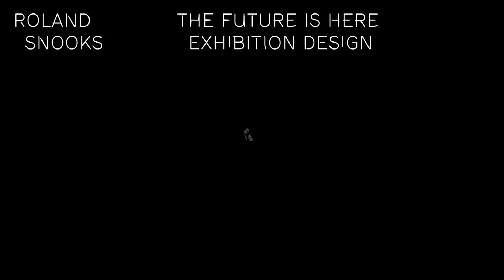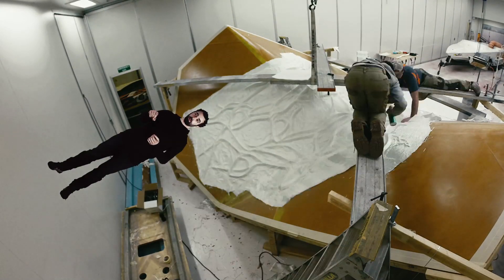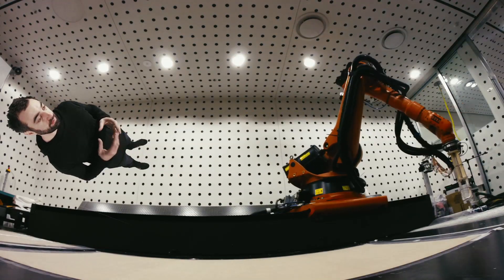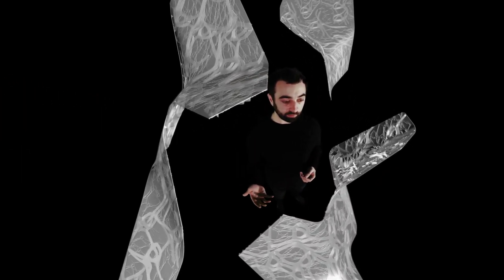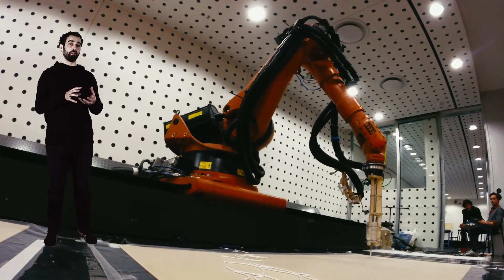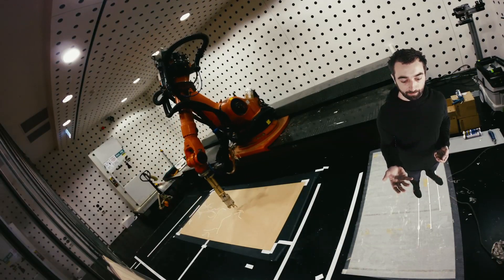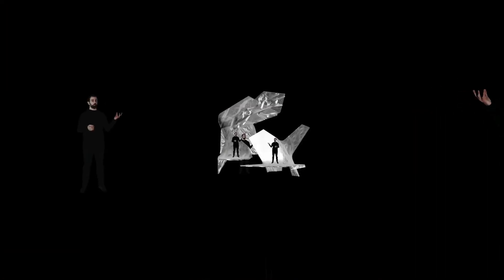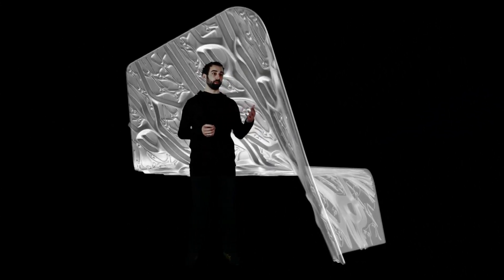The Future Is Here - Roland Snooks (TFIH RMIT Design Hub Trailer)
A major touring show from London’s Design Museum co-curated with RMIT Design Hub

28 August – 11 October 2014 - RMIT Design Hub

This video explores the exhibition design of the RMIT Design Hub show by Roland Snooks.

New manufacturing techniques will involve the users of products as never before, revolutionizing the role of the consumer. How we manufacture, fund, distribute, and buy everything from cars to shoes is progressing fast. The Future is Here shows what that means for all of us. The boundaries between designer, maker and consumer are disappearing with a growing movement of ‘hacktivists’, who share and download digital designs online in order to customise them for new uses. The exhibition will house a ‘Factory’ where visitors can discover how 3D printing works and witness live production. The exhibition looks at what exactly drives innovation and how it can lead to increased productivity and economic growth. A visit will reveal how the new design innovation has the potential to affect everyone, radically altering our attitudes to the pace of change driven by new technology.

Mass customisation, emerging technologies and platforms such as crowd funding, social networking, digital looms, online marketplaces, 3D printing, nanotechnology, routing and open-source micro computing, are all removing the barriers of access to manufacturing. It is the role of designers and the design process to participate in exciting new technologies, so that more people than ever before can take part in the production of our physical world.

In addition to the Design Museum exhibits, RMIT Design Hub curators, Kate Rhodes and Fleur Watson are co-curating a series of research-driven projects for display that engage with and extend upon the themes in the show. These 10 local projects extend upon the Design Museum’s ‘high street’ focus with speculative content and engage with 3D printing, bio-processes, nano-technologies, robotics etc.

These 10 projects also provide critical commentary upon the issues surrounding new manufacturing techniques from a social, political and cultural perspective. Researchers and practitioners currently scheduled for inclusion include Mark Burry, Andy Miller, Susan Cohn, Justin Clements, Leah Heiss, Gyungju Chyon, Richard Blythe, Paul Minifie, Nick Williams, Mathew Sleeth, Lucy McRae, Scott Mayson, Jenny Underwood, Milan Brandt, Peter Choong and Tom Kovac amongst others.

In addition to the 10 Melbourne projects featured within the exhibition, local researcher and practitioner Roland Snooks has been commissioned to produce the exhibition design along with Brad Haylock and Stuart Geddes for the exhibition communication. The exhibition environment is intended as an exhibit within itself – testing and exploring a fusion of robotic manufacturing and traditional boat building techniques – and is highly experimental in its approach.

Curator: Alex Newson – Design Museum, London.

Melbourne Curators: Fleur Watson, Kate Rhodes – RMIT Design Hub.

Exhibition design by Studio Roland Snooks
Exhibition graphics by Chase & Galley with Brad Haylock